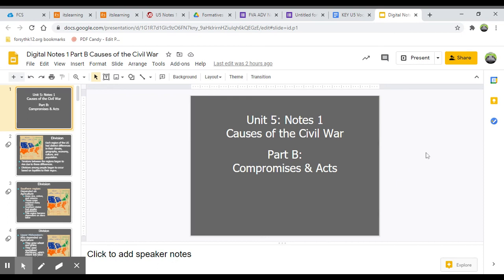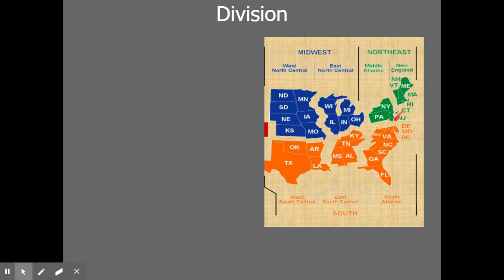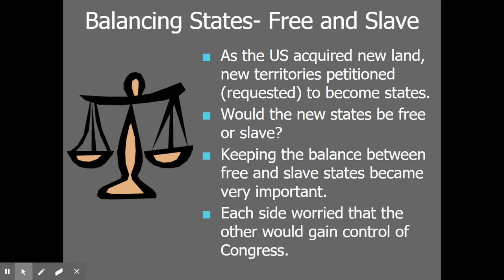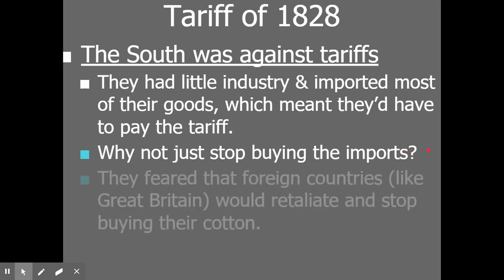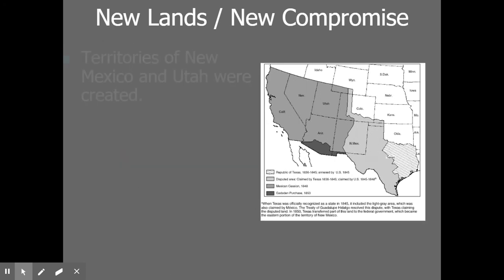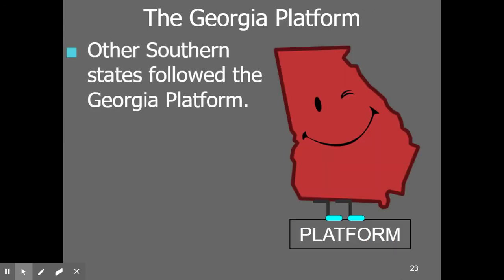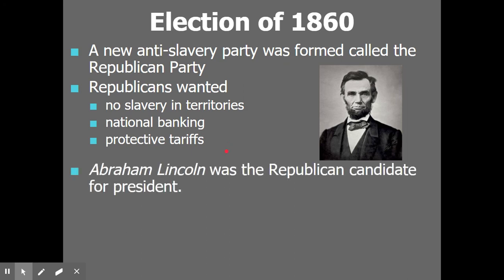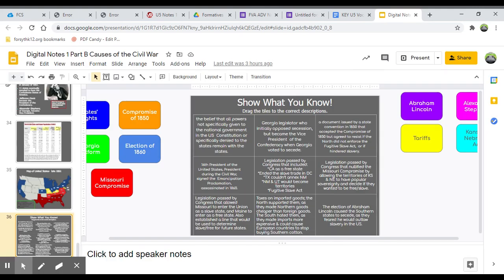U5 Notes 1 Part B: Compromises & Acts